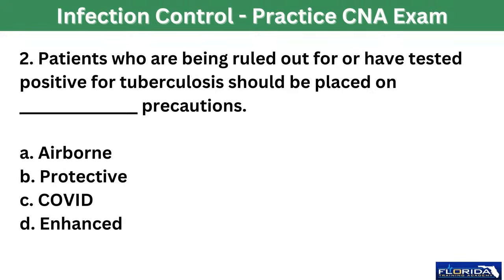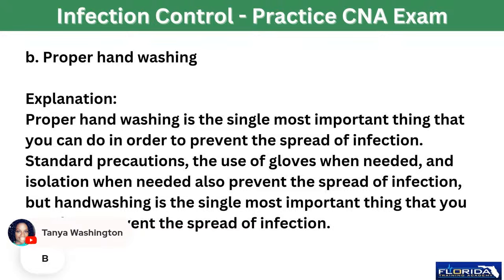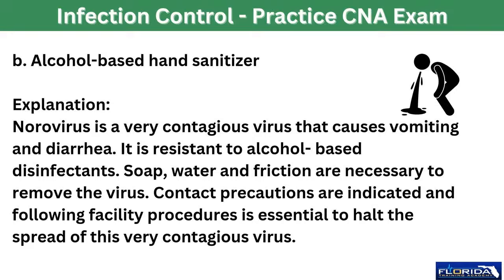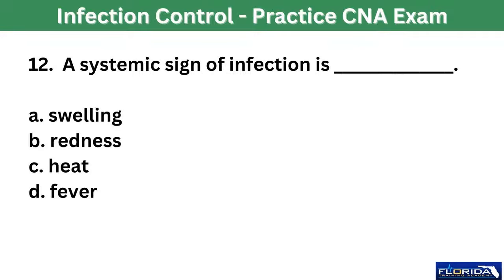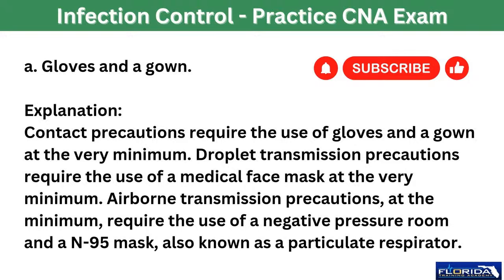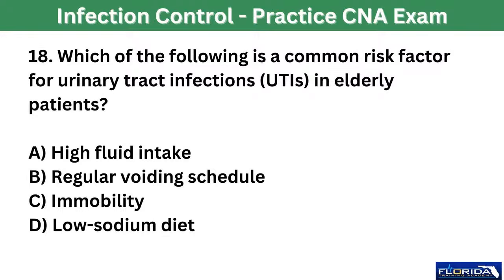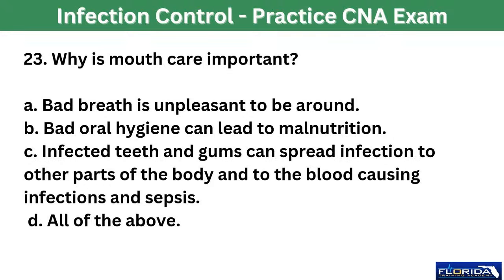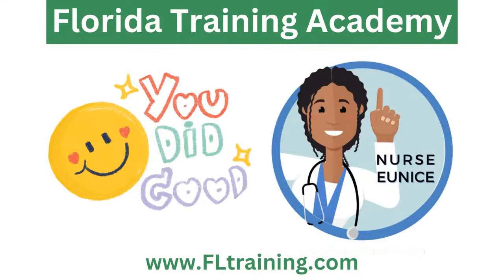2024 CNA Practice Test: Infection Control and Prevention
🌟 Welcome, aspiring CNAs, to Nurse Eunice's "Infection Control and Prevention for CNAs" practice exam! 🩺💉

In this practice CNA exam, you'll dive into the essential principles of infection control and prevention tailored specifically for nursing assistants. 📚 We'll cover everything from hand hygiene to catheter care, empowering you with the knowledge and skills needed to maintain a safe and sanitary healthcare environment. 🧼💡

Get ready to ace your CNA exam as we explore key topics such as:

👉 Recognizing signs of infection in patients
👉 Proper techniques for hand hygiene and personal protective equipment (PPE) use
👉 Preventing catheter-associated urinary tract infections (CAUTIs) and bloodstream infections (CABSIs)

With Nurse Eunice as your guide, you'll gain confidence in your ability to protect both yourself and your patients from the spread of harmful pathogens. 🦠💪

So grab your notebook, sharpen your pencils, and let's embark on this journey together towards becoming a skilled and knowledgeable CNA! 📝✨